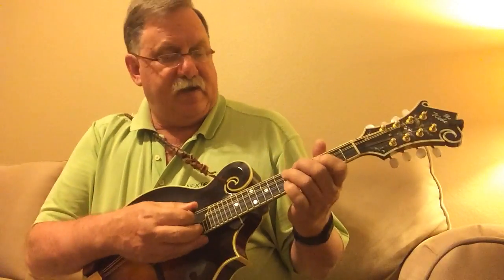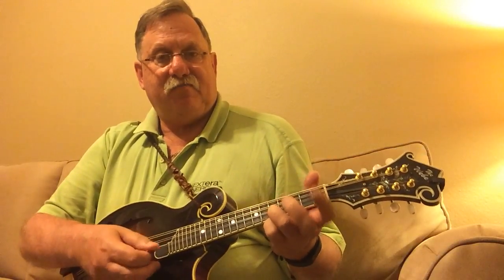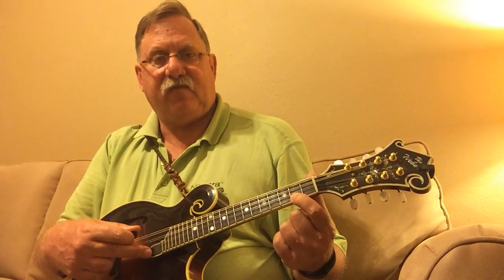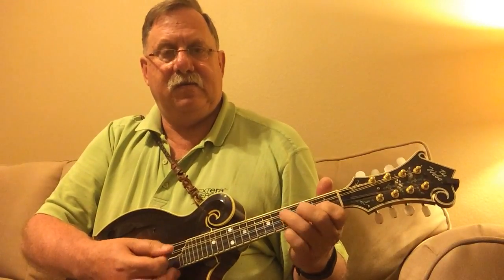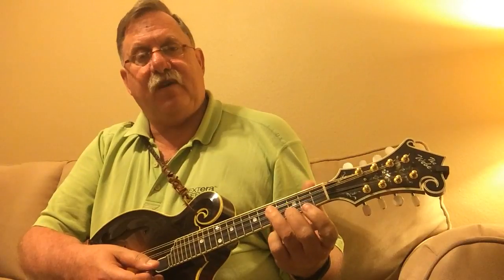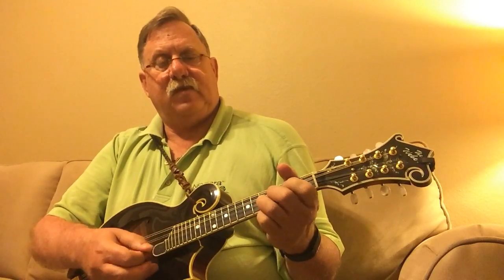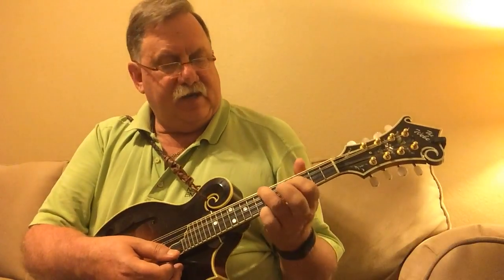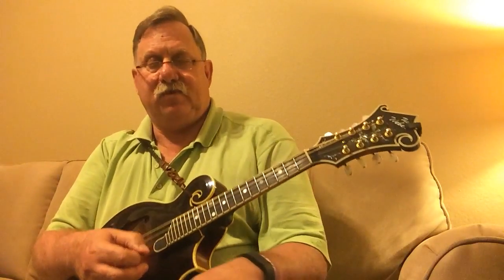St. Anne’s Reel - A part